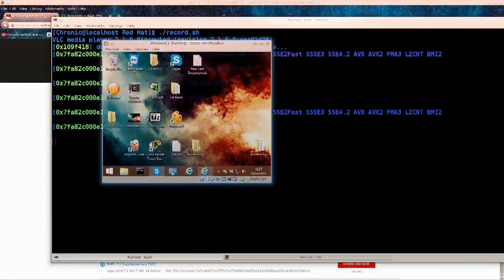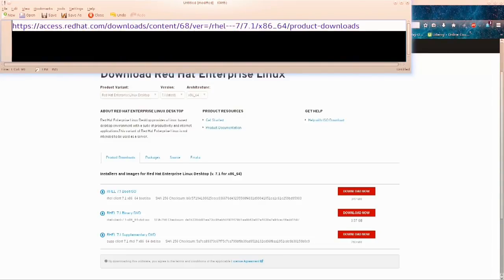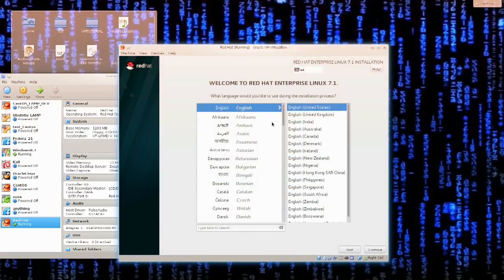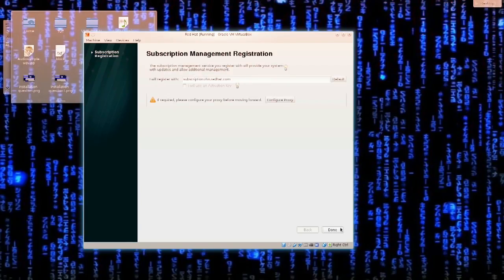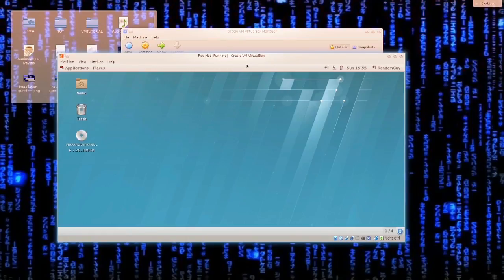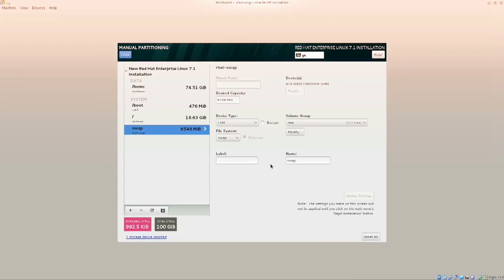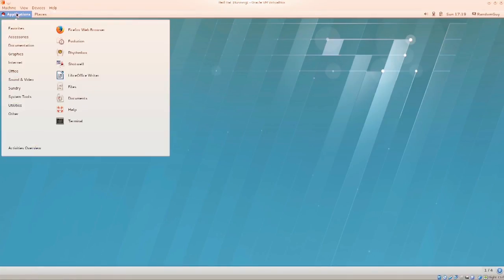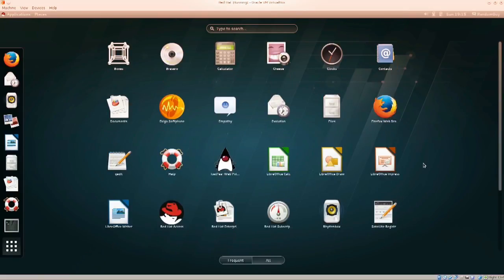Linux Tutorial for beginners